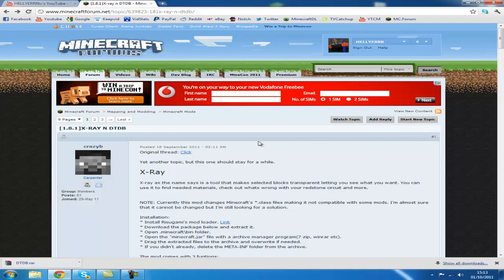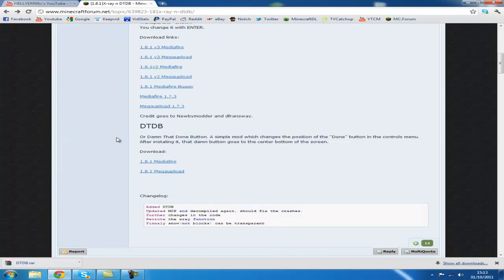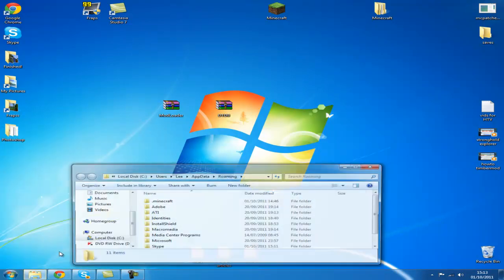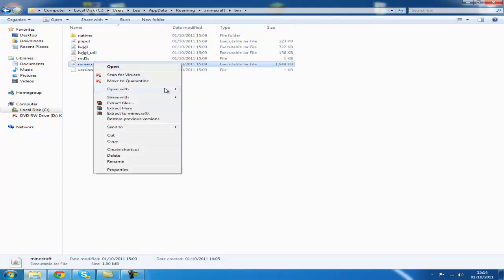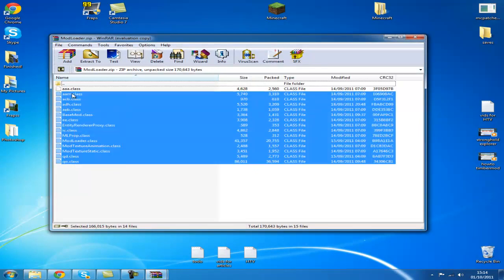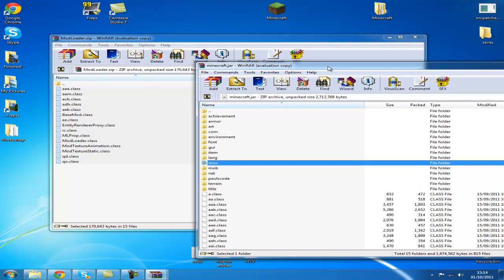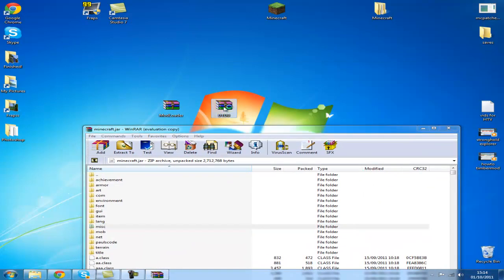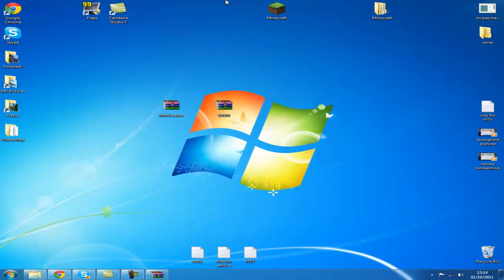Minecraft: How to install the X-ray Mod [1.6.1]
How to install the X-ray mod for mincraft
xray mod how to install

PLEASE NOTE - This mod may not yet be updated to the current version. THis video you how to install the mod for any version of Minecraft.

HELP:-

Q - Black screen HELP!
A - Delete META-INF

Q - Black screen, deleted META-INF HELP!
A - Ensure you are using the correct Mod for the version of Minecraft you are using.

How to install the xray mod minecraft 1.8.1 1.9 Pre release Visit this website for minecraft mods and downloads